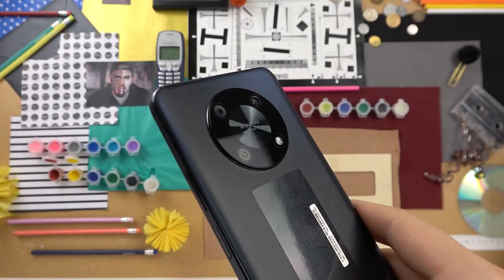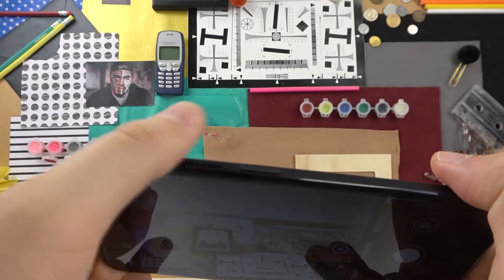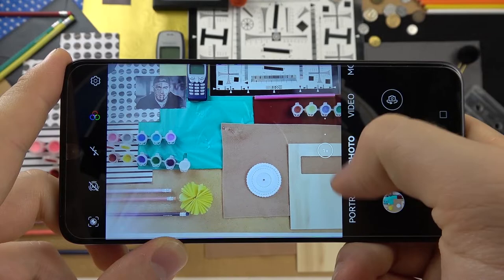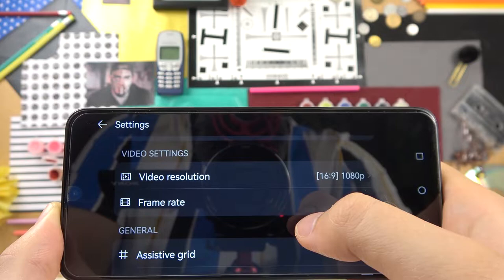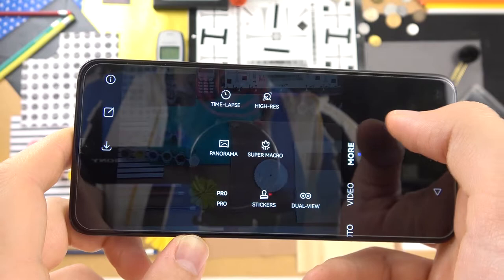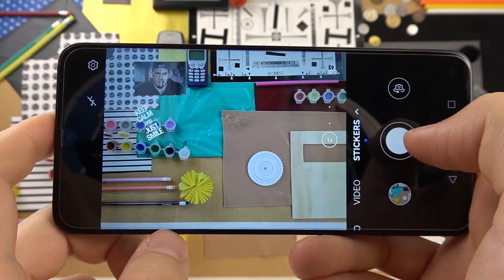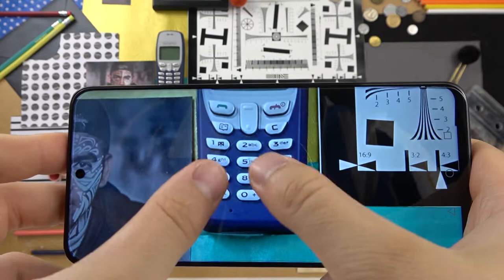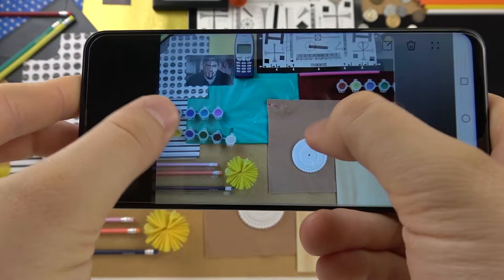HUAWEI Nova Y90 Camera Tips & Tricks | Advanced Camera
Read more about HUAWEI Nova Y90:
The list of top camera tips in HUAWEI Nova Y90. With our tricks, you can shoot amazing photos and record cool videos. Find cool options, advanced modes, and camera hacks. Become a pro user of HUAWEI Nova Y90 camera.

MAIN CAMERA Triple 50 MP, f/1.8, (wide), PDAF
2 MP, f/2.4, (macro)
2 MP, f/2.4, (depth)
Features LED flash, panorama, HDR
Video 1080p@30fps
SELFIE CAMERA Single 8 MP, f/2.0
Video 1080p@30fps